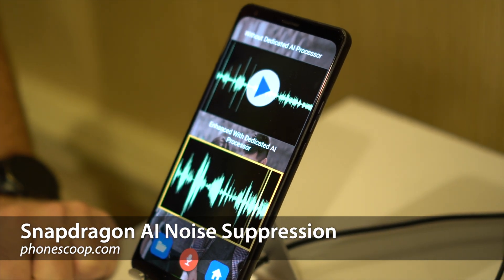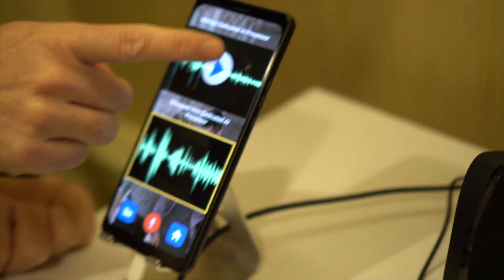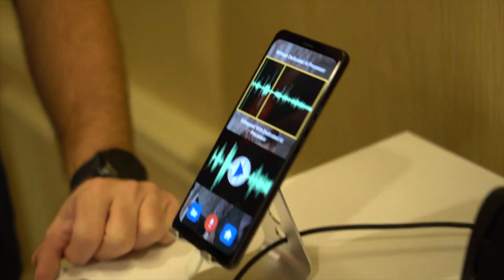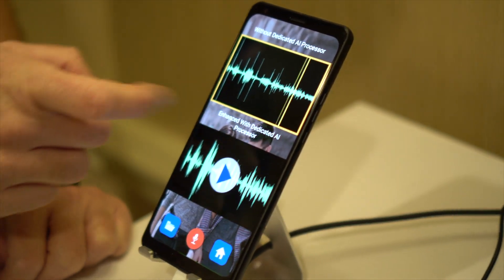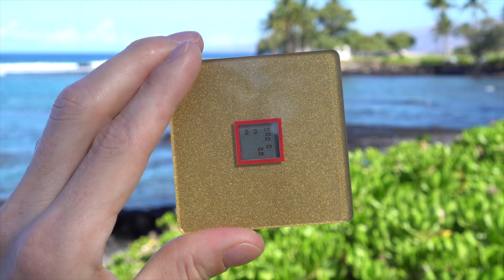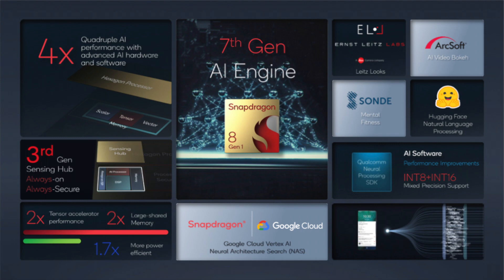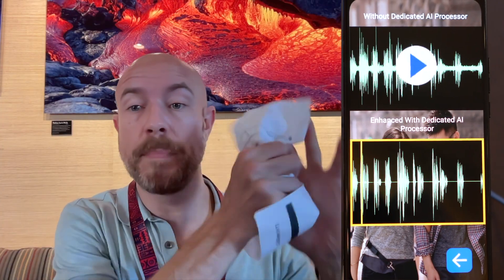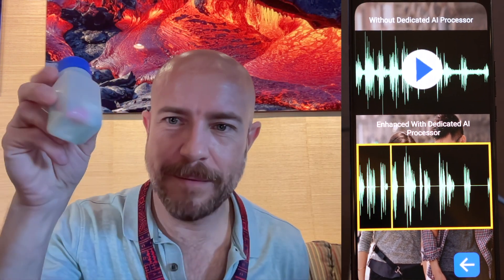Snapdragon AI Noise Suppression: Live Demo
Qualcomm has a new AI-based noise suppression technology that does an amazing job of singling out your voice and removing all other sounds in the background. How well does it work? We tried it out! Hear for yourself in this demo video. This technology is built in to the new Snapdragon 8 Gen 1 chip that will power many flagship phones in 2022.